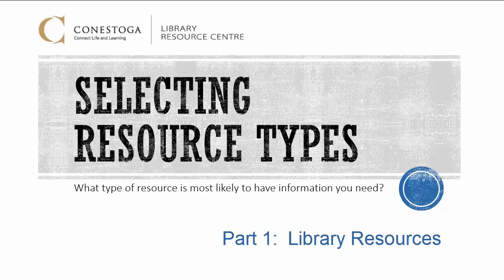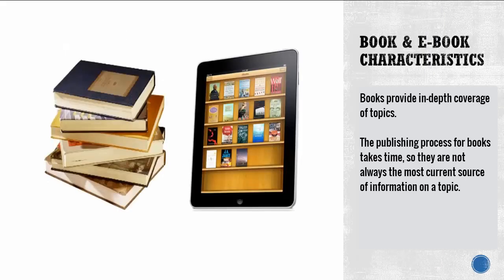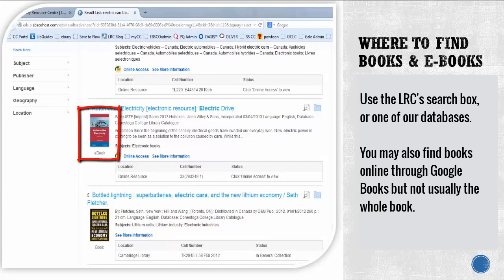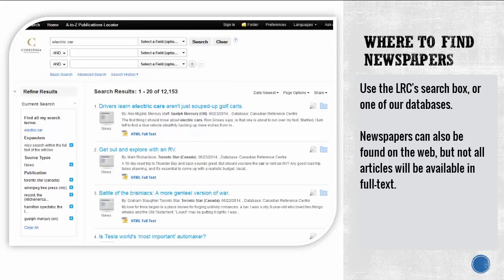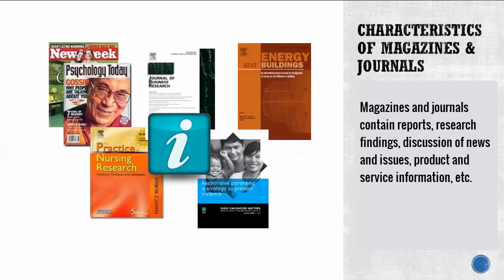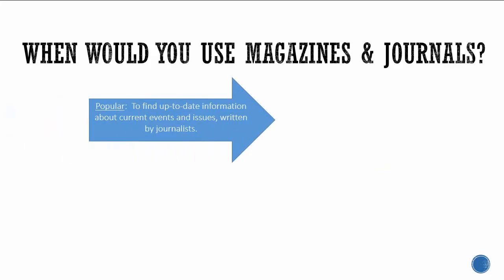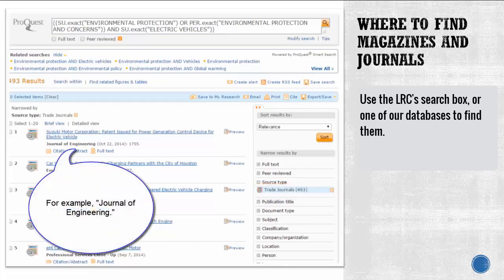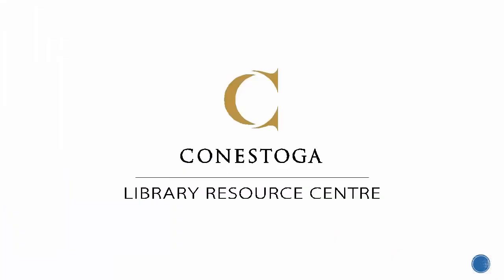Preparing - Types of Resources Part 1 - Library Resources (2017)